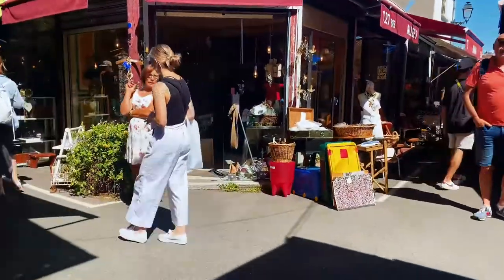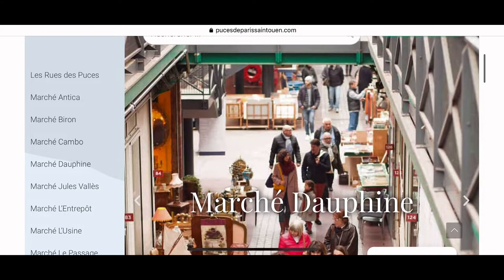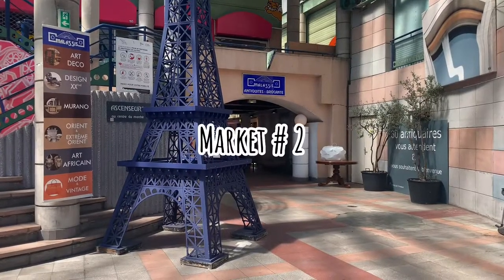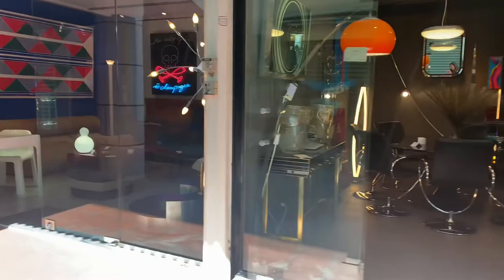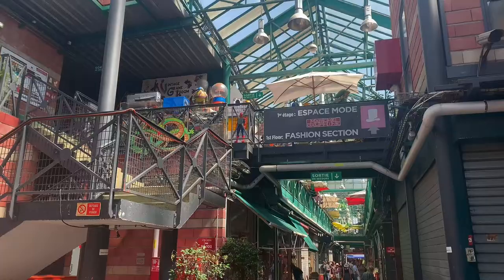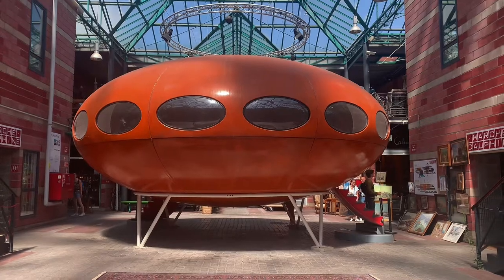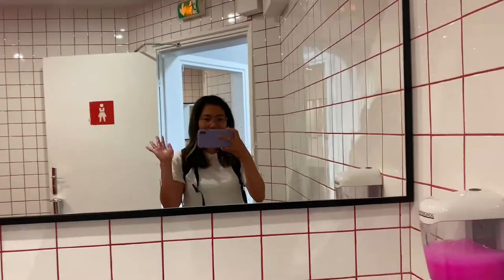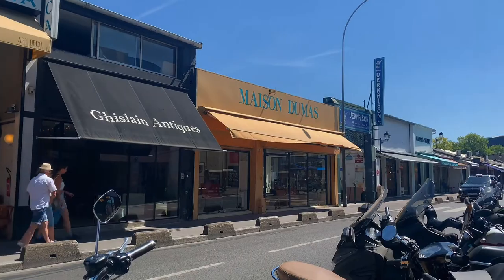PARIS | A quick guide to Le Puces de Saint-Ouen